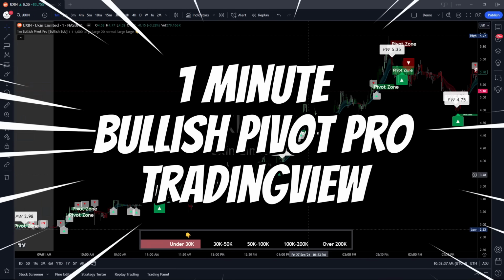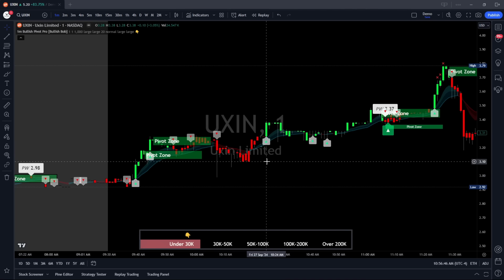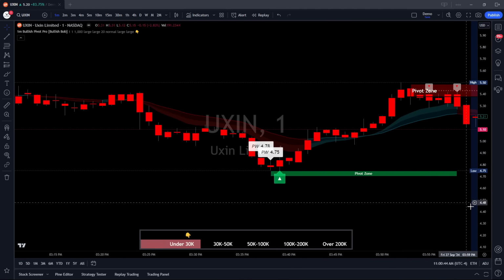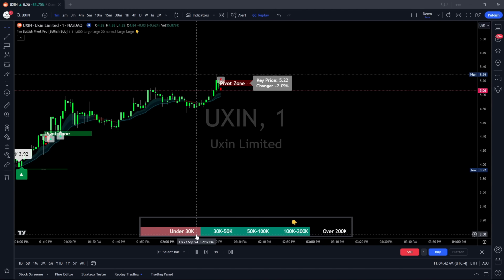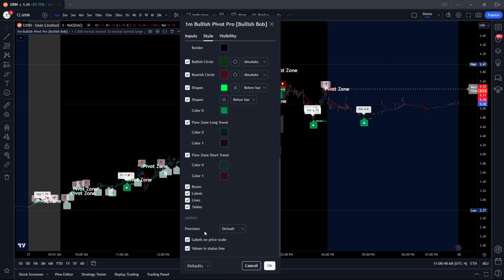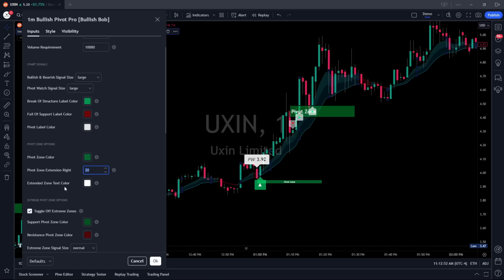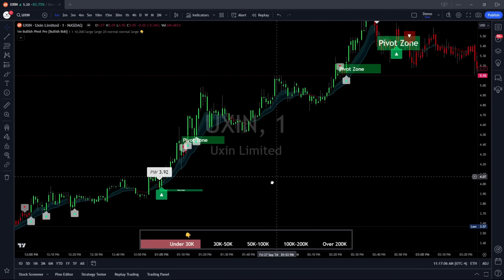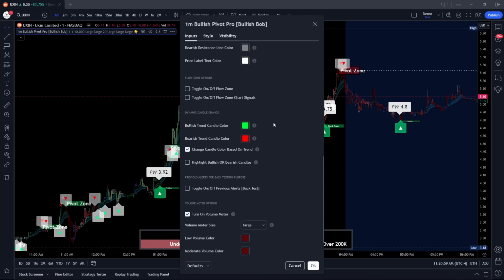Tradingview BEST Momentum Indicator for Day Trading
Specifically designed for momentum style trading and reversal setups this Bullish Pivot Pro indicator is the best tool for identifying setups REAL time. No more missing out on a setup because of lagging indicators! This indicator is fast and provides multiple strategies built in so that when the market shifts, you don't have to. We update our back tested results to ensure our code is most up to date with current market conditions. Come see why we believe this is the best tool for momentum traders everywhere!

💬 Leave a comment: Have questions or feedback? Drop them in the comments below.